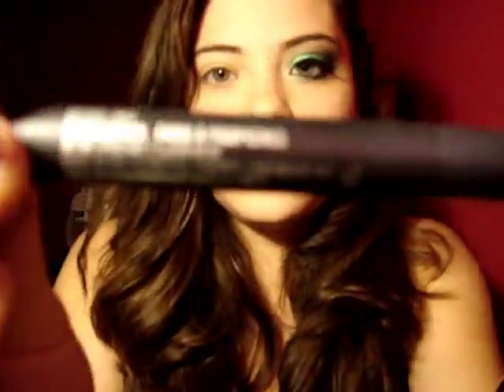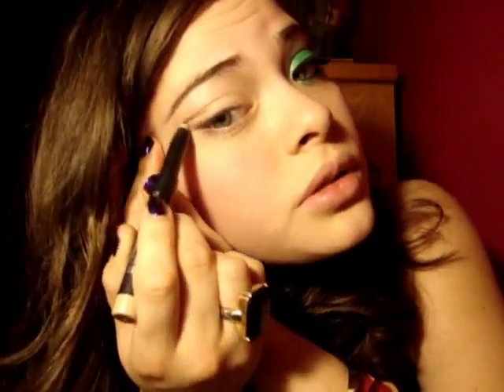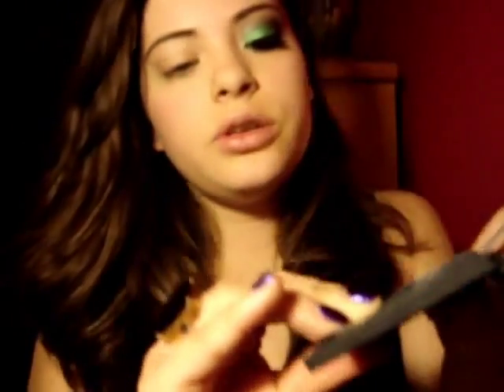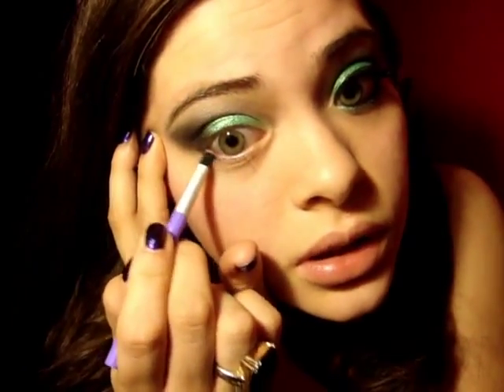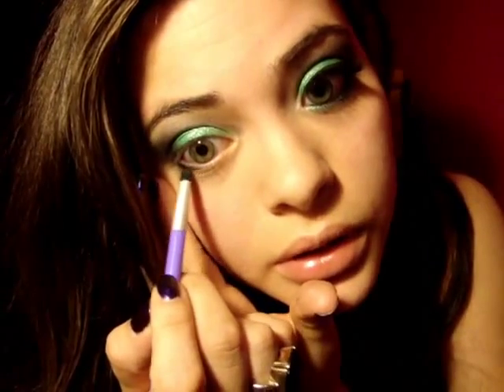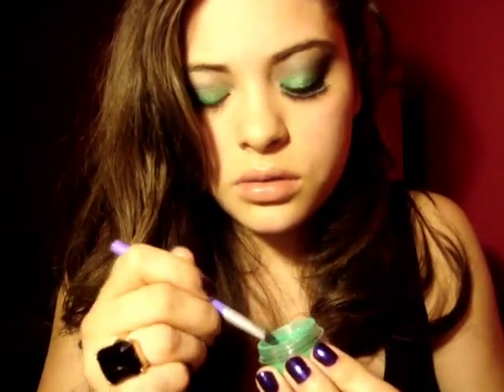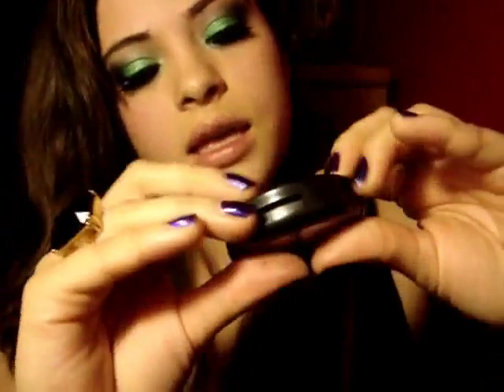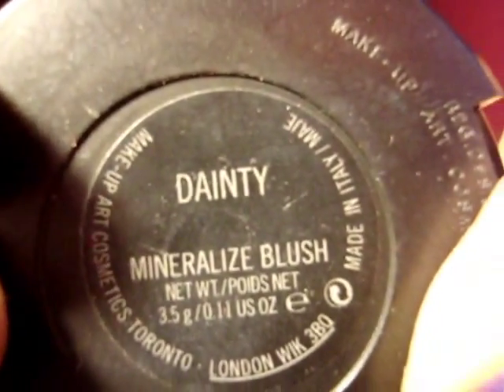Minty Clubbing Look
They Sold Their Souls For Rock And Roll

"that those who forget God are made to forget their own selves"

REPENT TODAY.